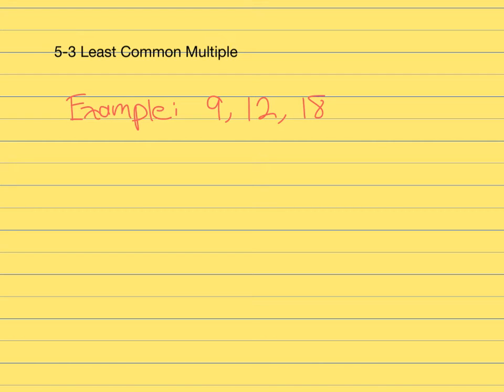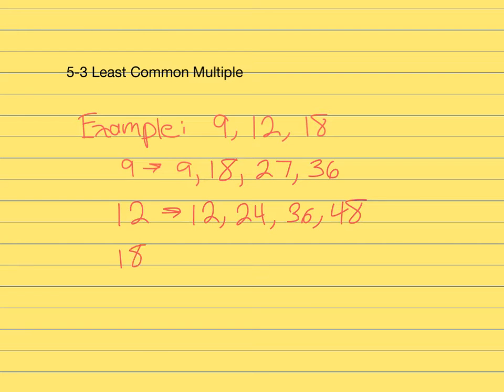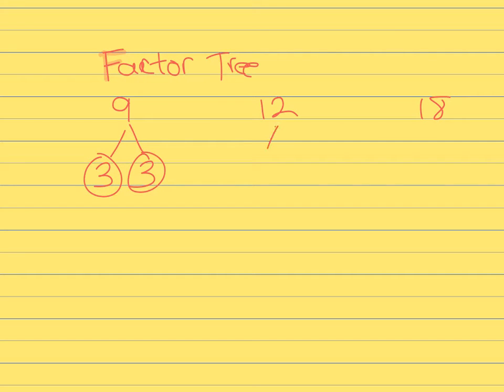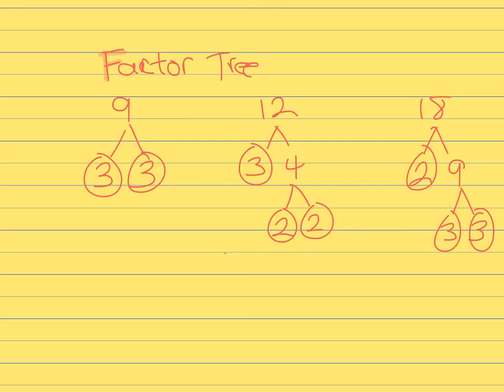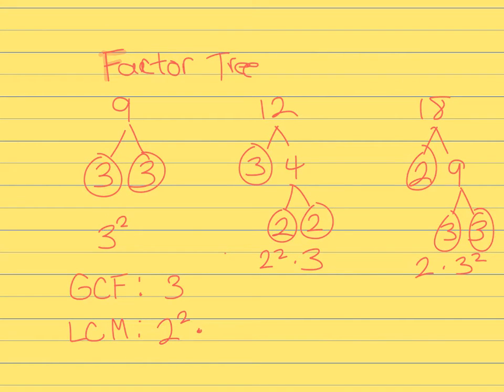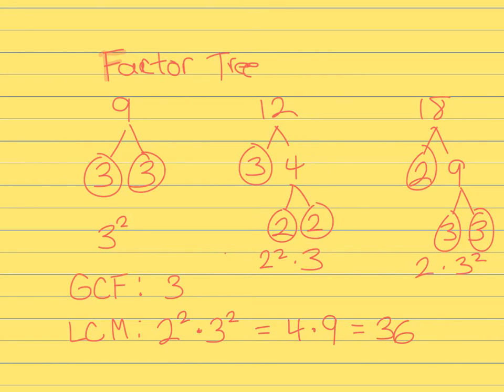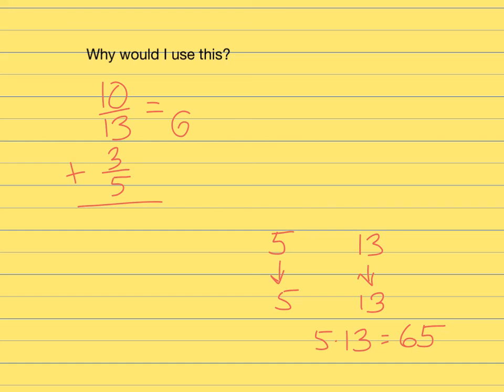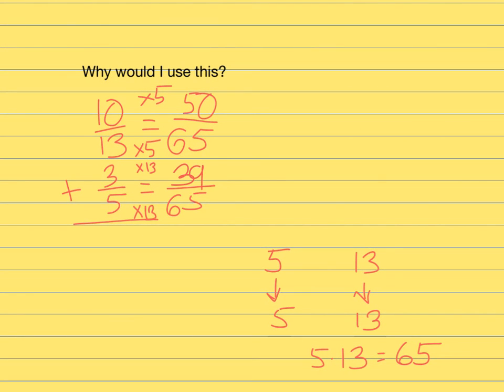5-3. Least Common Multiple